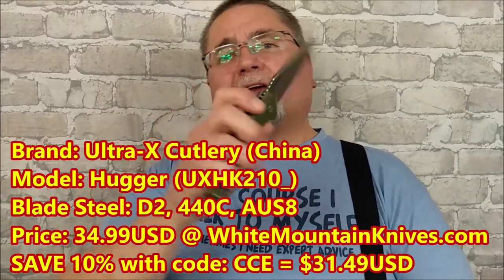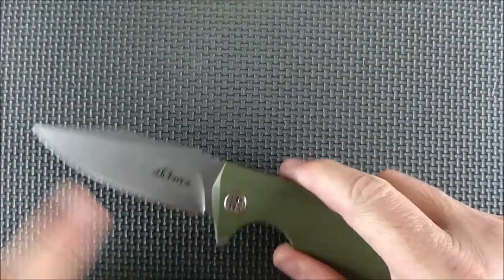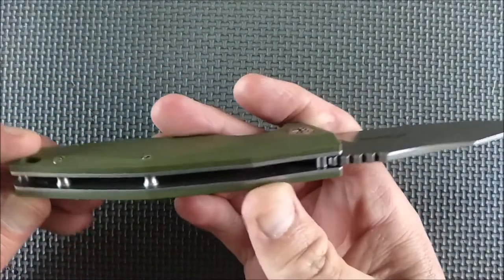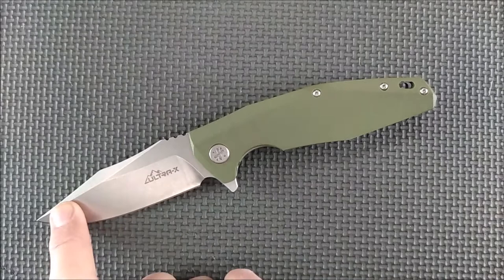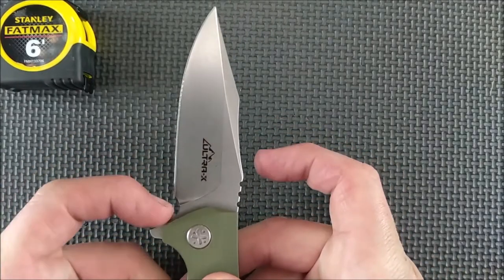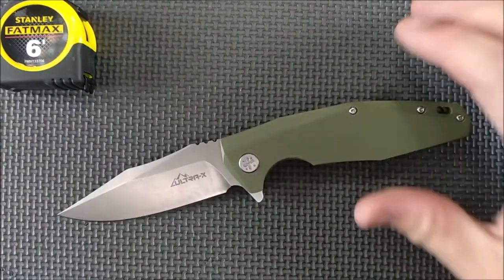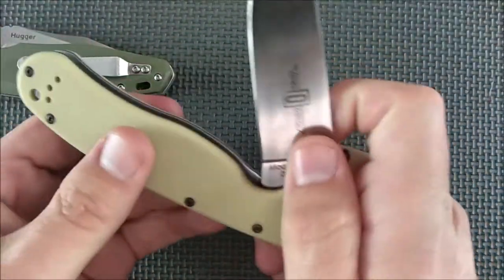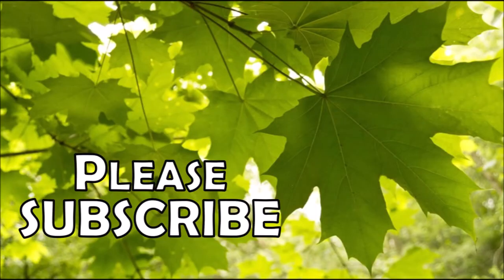Review: Ultra-X Cutlery - Hugger, model # UXHK210J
I got my Hugger from White Mountain Knives (USA). They have both of the D2 colours in stock.

List of all variations of the Hugger - once there search for "hugger".  They make 9 variations in different G10 colours and 3 different blade steels including D2, AUS8, and 440C